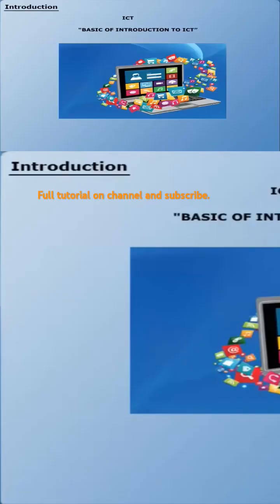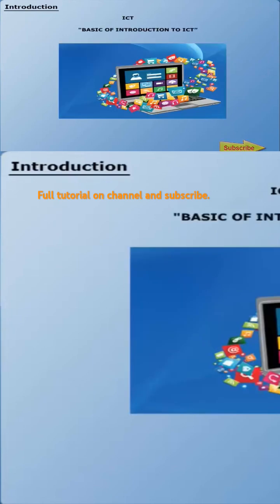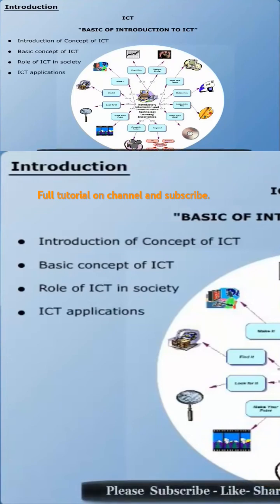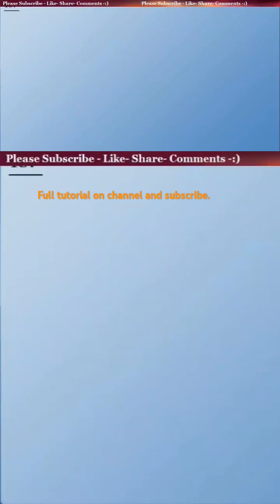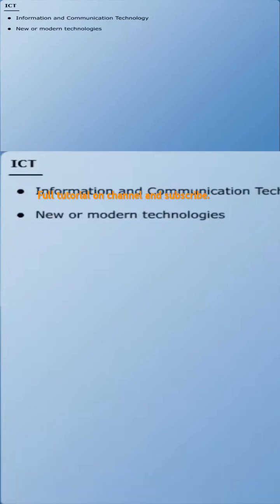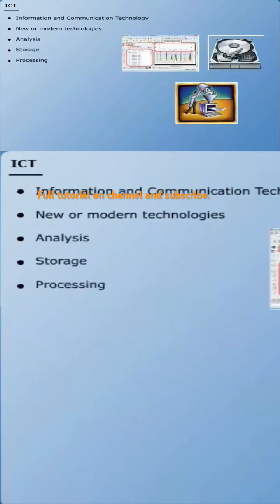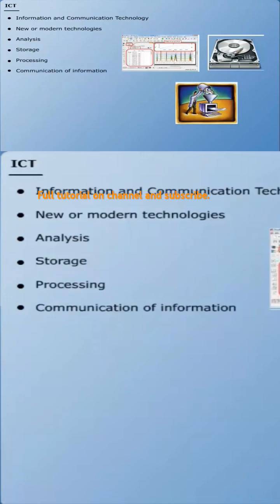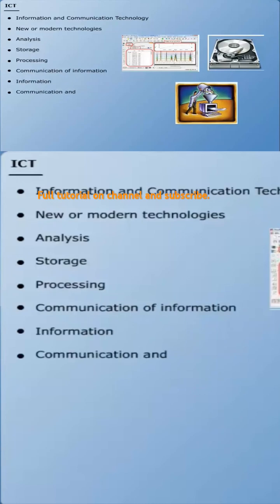What is ICT in Computer | Types of ICT | ICT Application | Role of ICT | Full Tutorial on ICT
In This Tutorial you should know about what is information and communication technology or what is ICT and information technology management

Course Introduction:

The course is aimed to provide an outline of computer, its uses, development, Components, Input, Output devices, hardware and Software. The course also covers fundamentals and use of ICT.

Course Objectives:
After completing the course the students should be able to:
1. Understand the role and importance of ICT in today’s society.
2. Identify various components of a computer system.
3. Understand basics of data communication and networking of computer system.
4. Understand basics of windows operating system and its functionality.
5. Understand basic concepts of multimedia and identify and use various multimedia components.
6. Understand basic concepts of computer languages.

Course Outline:

Unit 1: Introduction to ICT
  Introduction to ICT and definitions, ICT Application Examples, ICT as an AID to Computer teaching and learning.

Unit 2: Overview and Organization of computers

Unit 4: Output Devices
  Monitor (Graphic Adopter, Size, Resolution, and Types of Monitors), Printers and Types (Dot-Matrix, Ink Jet, Drum, Chain/Band, and Laser), Plotters (Raster & Pen), Presentation Graphics, Special Function Terminal (ATMs, POSS), Multimedia Projector, and Voice Response Systems (Voice Reproduction System, Speech Synthesizer).

Unit 5: Computer Software
  Introduction, How Software Works, Types of Software (Application and System Software), Software Installation, Uninstalling Software, Development of Software, Software Distribution.

Unit 6: Operating System
  Introduction and Functions of an Operating System, System Performance Measure, Process Management, Some Popular Operating Systems, Microsoft Windows Practice (Start, Shutdown, Creating and Operating on the Icons, Opening Closing and Sizing the Windows, Using elementary job Commands like – Creating, Saving, Modifying, Renaming, Finding and Deleting a File, Creating and Operating on a folder, Changing setting like, Date, Time Color (back ground and foreground), Using Short Cuts, Using on-line help, Control Panel and its Usage, Concept of Task Manager, Setting up Network Connection and IP setting).

Unit 7: Data Communication and Networking

Unit 9: Introduction to Computer Languages
  Introduction, Types, Characteristics, and Generations of Computer Languages, Concepts of Assembler, Compiler, Linker, and Interpreter.

Basics of ICT (Information Communication and Technology)
Course Code 1431 / 5403 (Bachelor Level) BA, B.COM, BLIS
AIOU course code 1431 Basic of ICT complete Video Tutorial
computer science online course